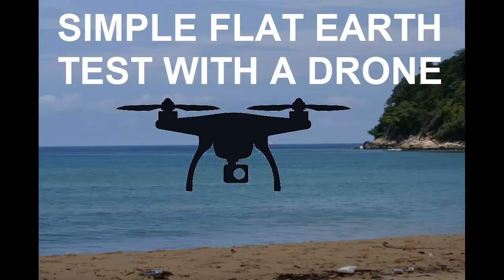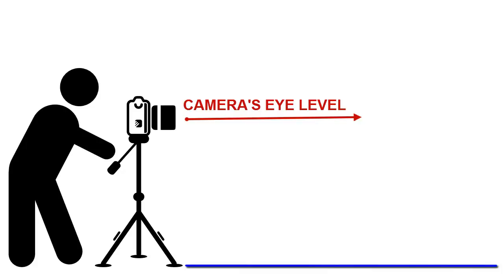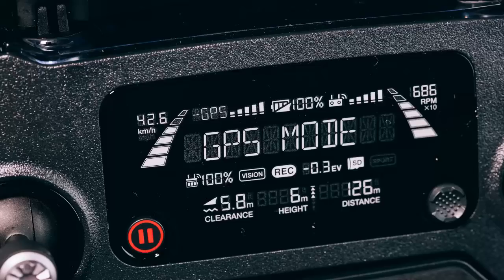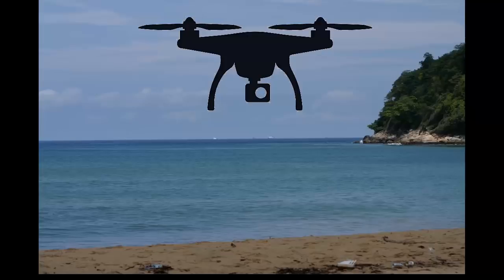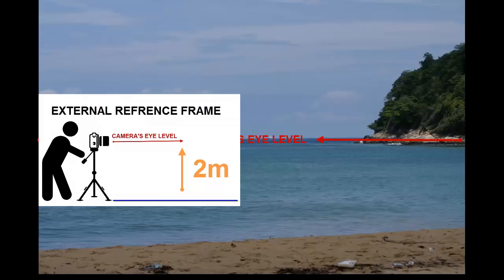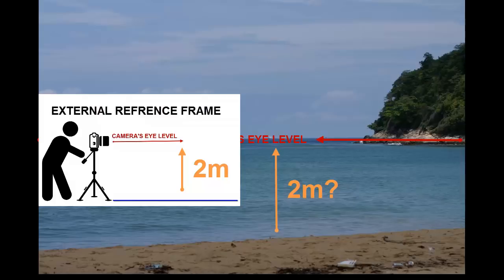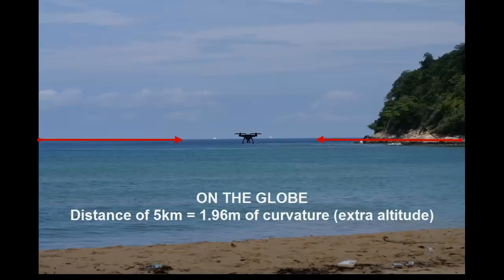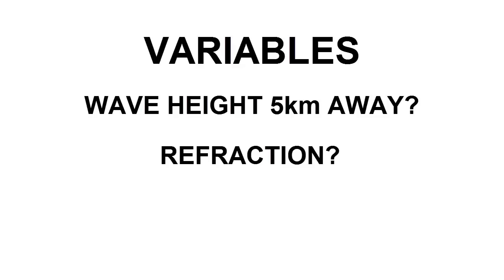Simple Flat Earth Curvature Test With a Drone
Hey! Prove the earth is not flat. Measure that curve ON THE SURFACE with this simple curvature test using a drone and camera. Dispel those myths about perspective being the imaginary curve. This flat earth experiment could and should be a bog standard test o measure the earth's alleged curvature. It has been suggested to anti flat earthers and defenders of the globe with the means to do so but all I have heard in reply is excuses.  Come on globites. You can stop this flat earth madness with this simple experiment.